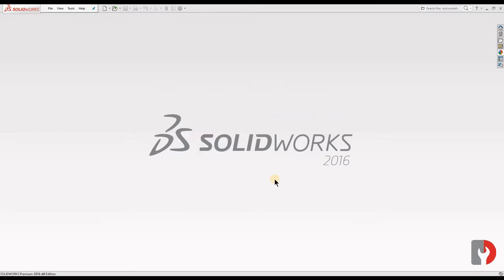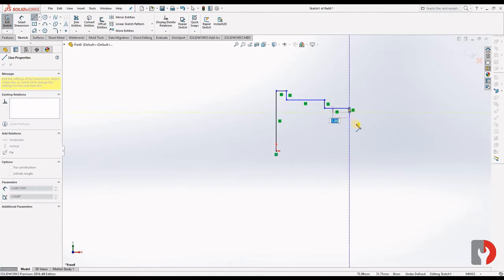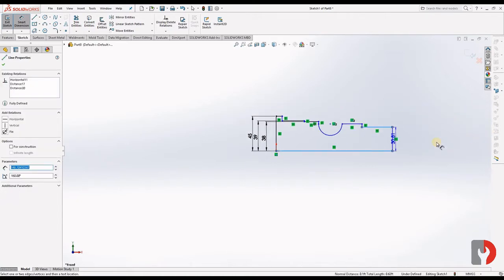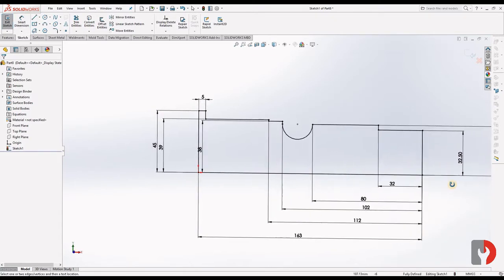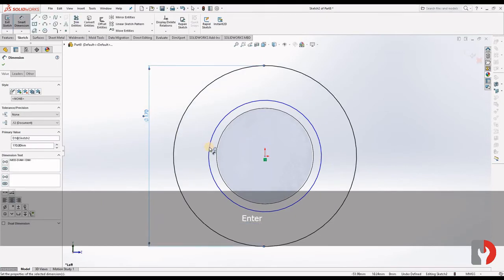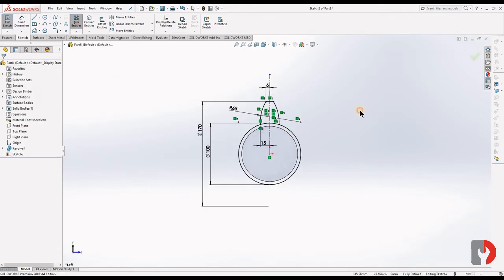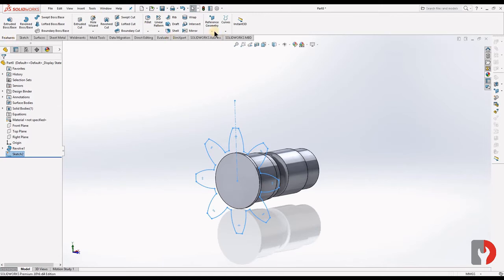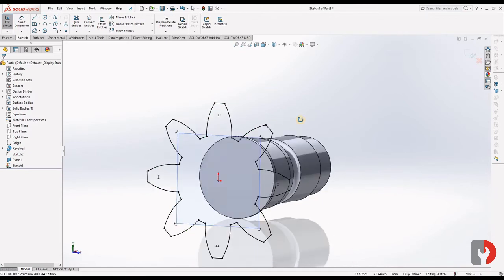#19 Solidworks Tutorial | Helical Bevel Gear | Part Modelling | Design Mechanic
In this video Design Mechanic will teach and show you how to model this helical bevel gear part with sketch tools and sketch based feature tools like revolve and loft.

Software used for teaching
Solidworks 2016

Software used for editing video
Open Shot Video Editor